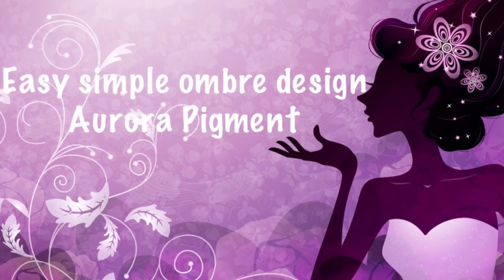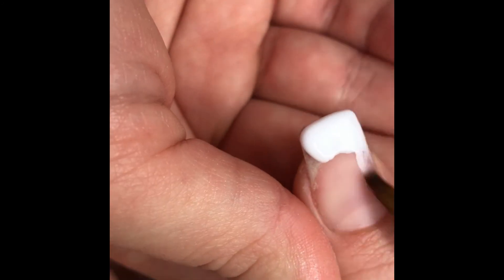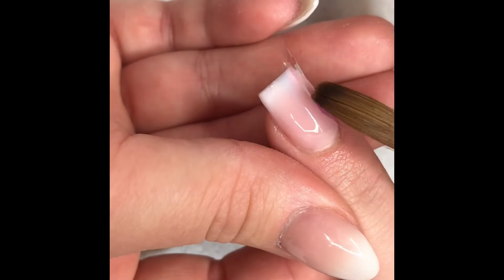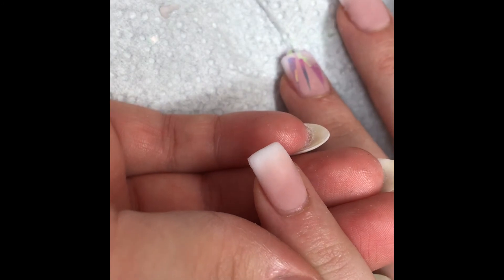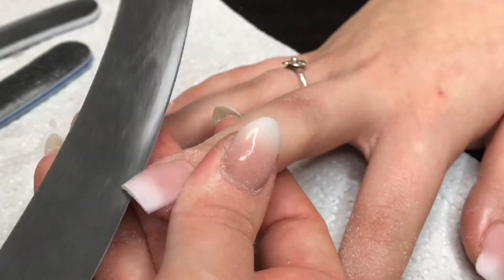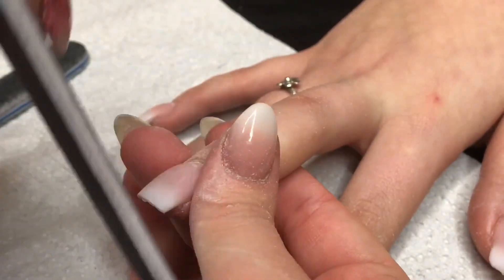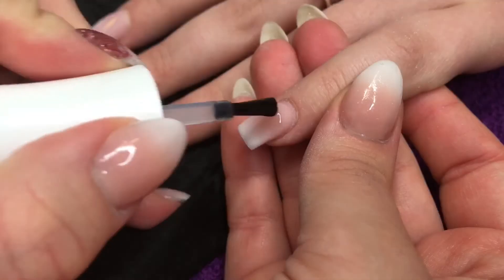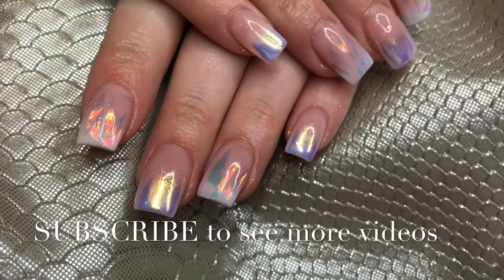Easy Step by Step Ombre Nail Design | Acrylic Nails | Filling Technique | Angel Paper Nail Art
Hi guys and welcome back x
I’ve been wanting to do a video like this for a while but I guess I just had to figure a better angle to film and also to have time to do it xx

I hope you enjoy it and you’ll learn something from it.

Products used:
NSI Totally Clear Acrylic
CJP Birthday Suit Cover Powder acrylic
NSI Radiant White Acrylic
Naio Nails Graffitti UV/LED Top Coat
Glitter Fairy Angel Paper
Alpha Brush no 8
Aurora Pigment from Glitter Planet UK